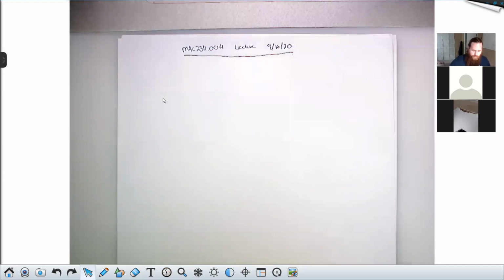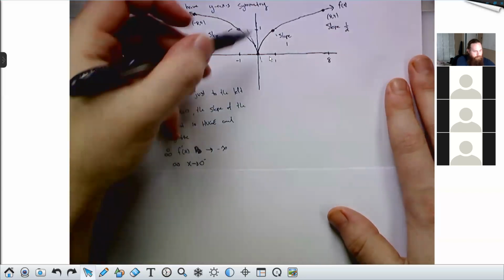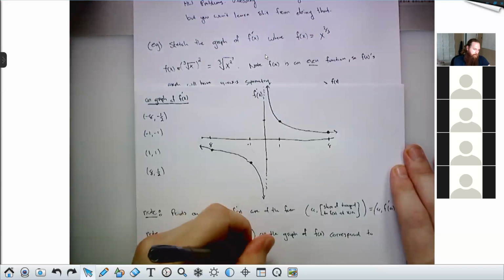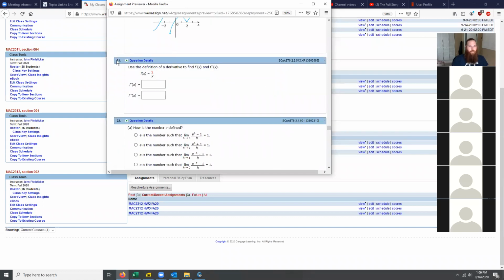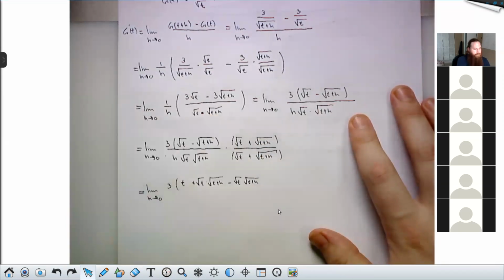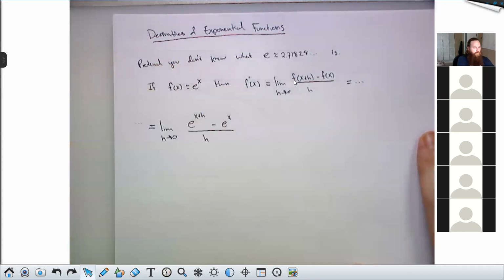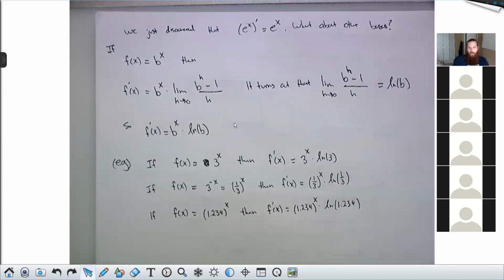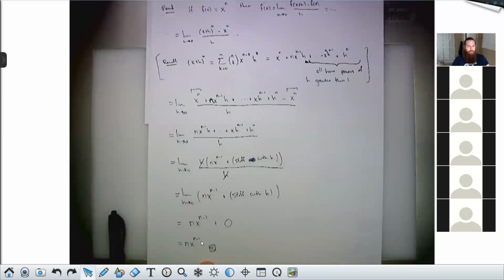MAC2311.004 Lecture 9.16.20